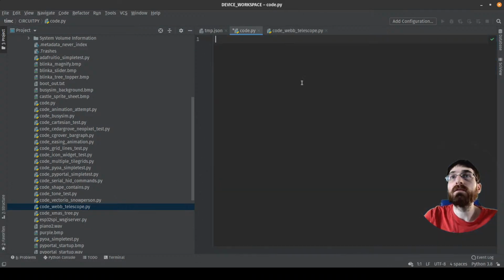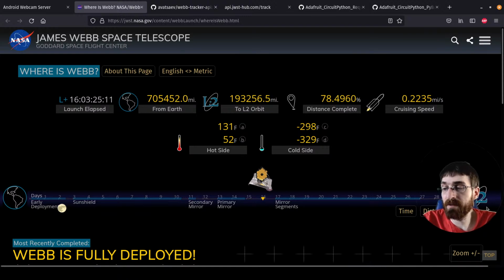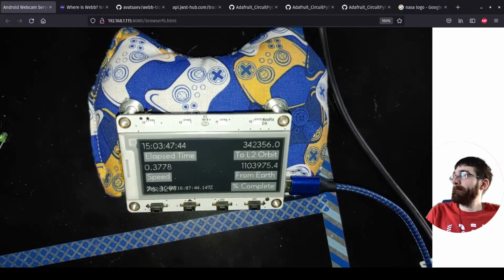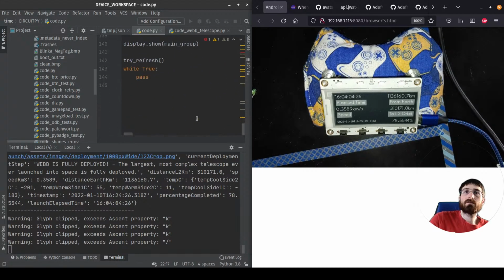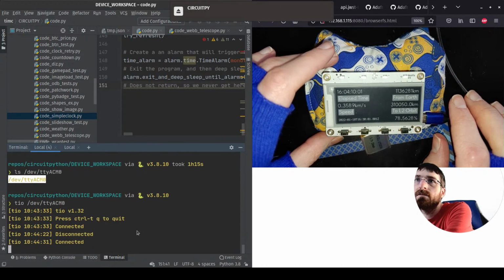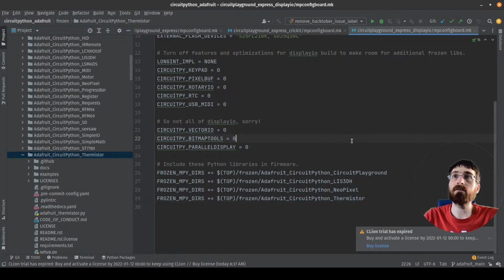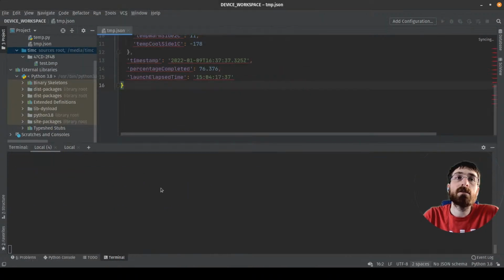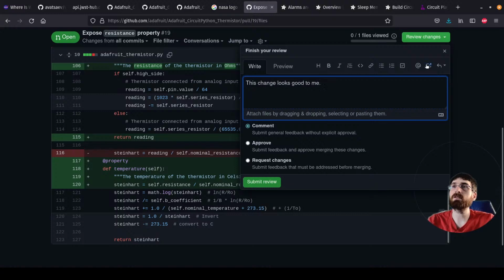Monday Fun-day CircuitPython IoT Webb Status